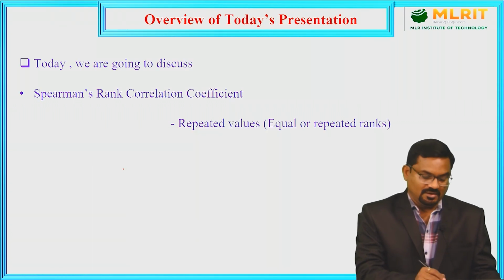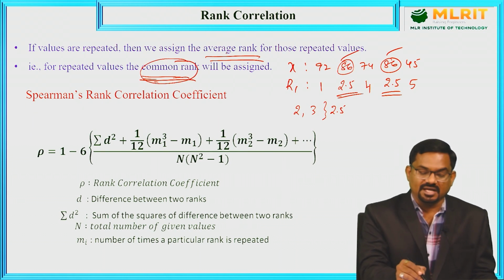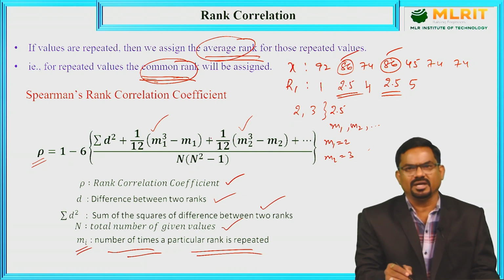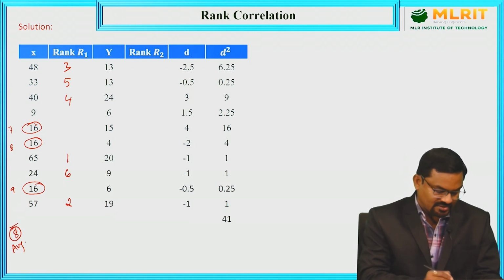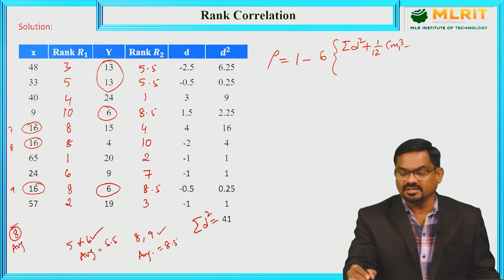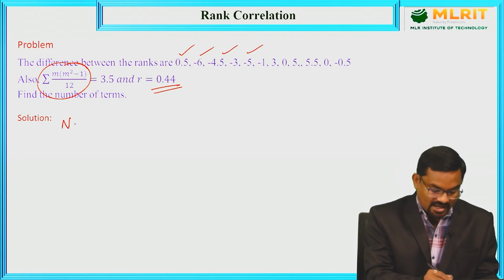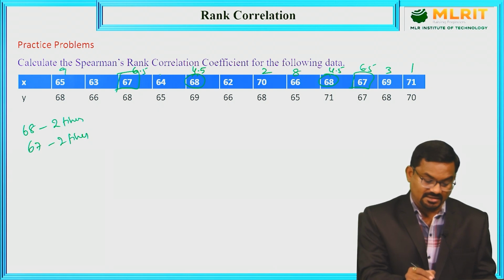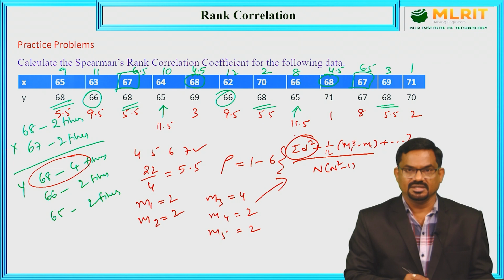LEC43| COSM | Rank Correlation Part-2 By Dr. N. CH. Ramgopal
Hyderabad.